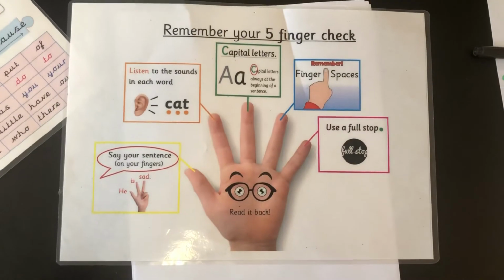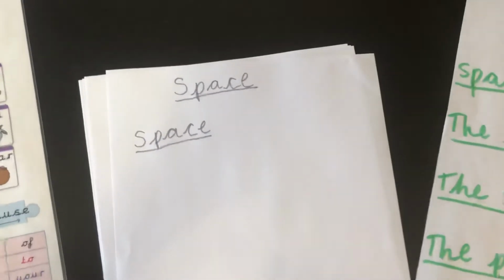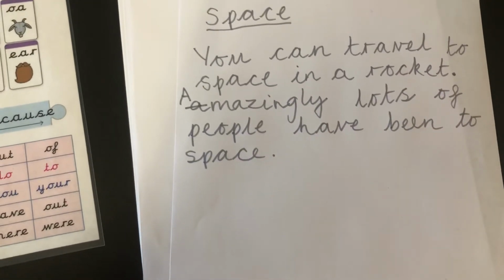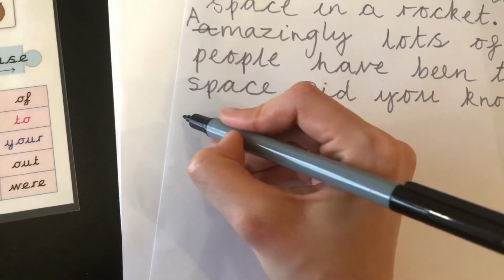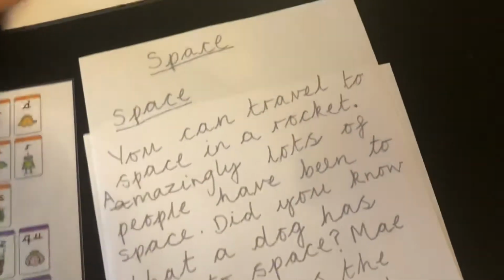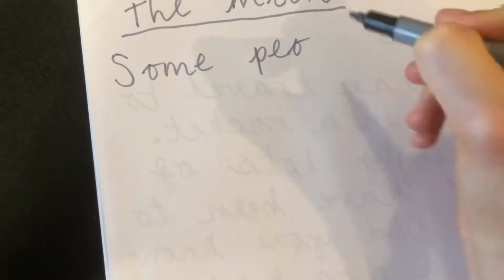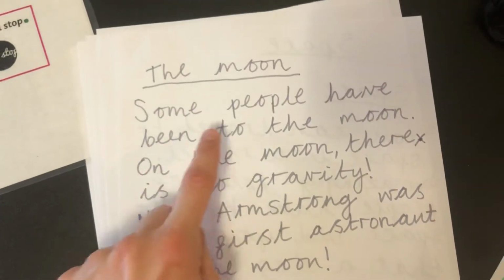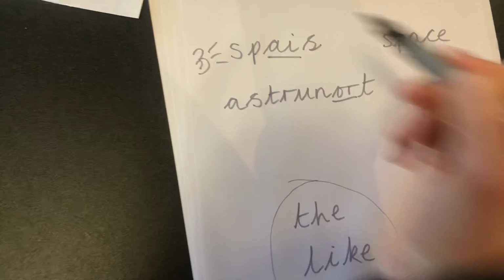Year 1 Thursday Literacy- 5 finger check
Watch this video to remember all of the key features of writing for your assessed write